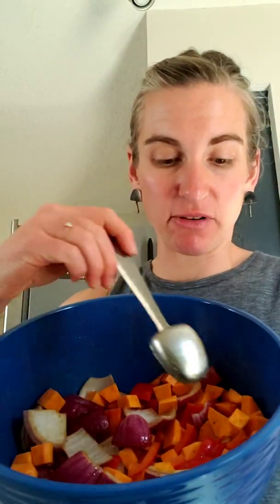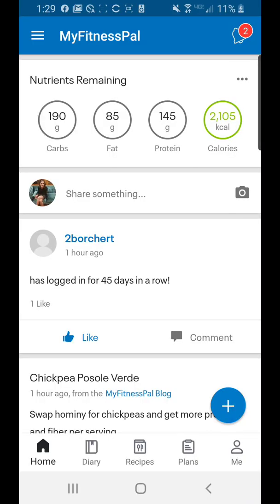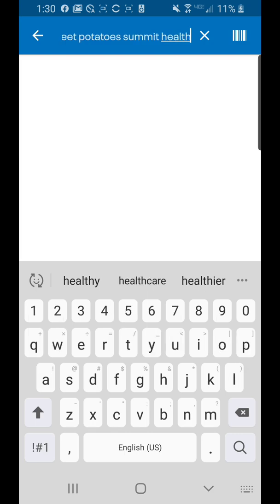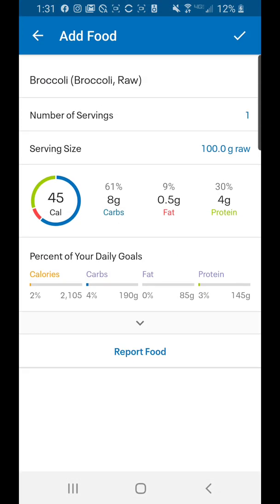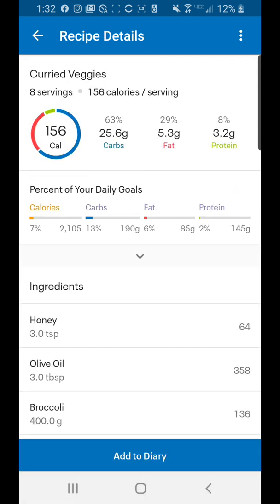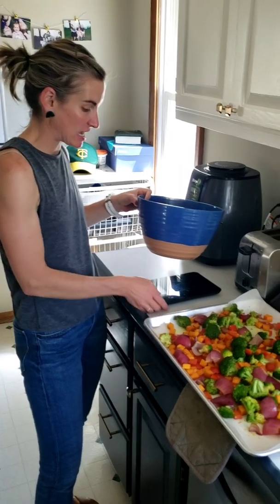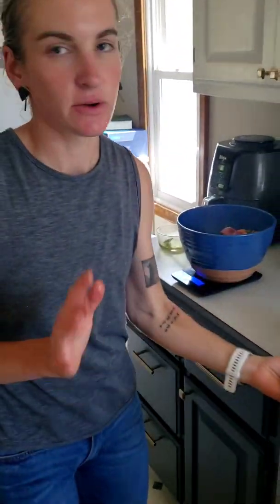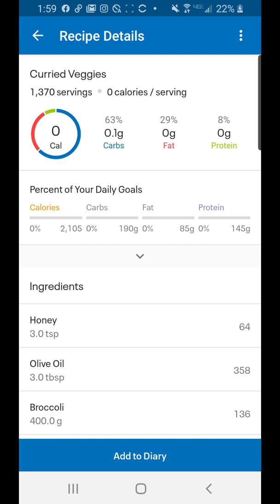How to Build a Recipe in My Fitness Pal - Simple Easy Tips for building any recipe!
Coach Megan shows us how to create a Recipe in My Fitness Pal.  Roasted Curry Sheet Pan Veggies